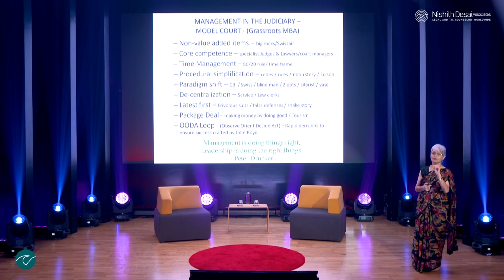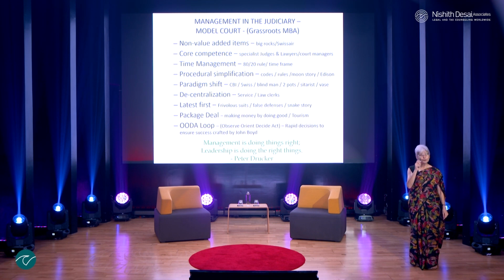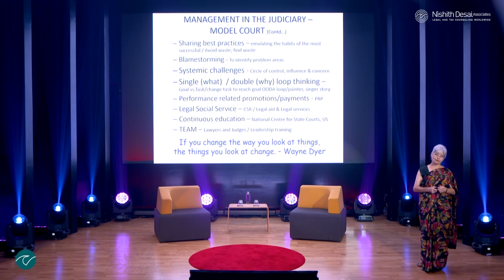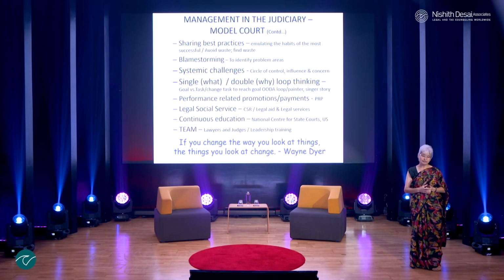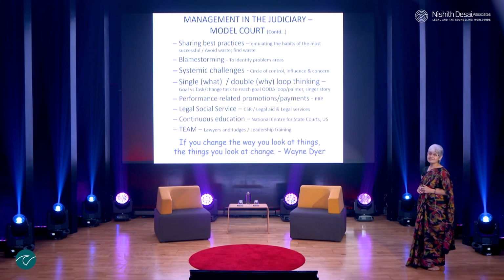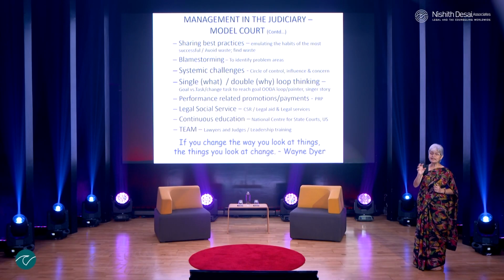Part 4 - Business principles being the longest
ABOUT NISHITH DESAI ASSOCIATES

At Nishith Desai Associates, we have earned the reputation of being Asia’s most Innovative Law Firm – and the go-to specialists for companies around the world, looking to conduct businesses in India and for Indian companies considering business expansion abroad. In fact, we have conceptualized and created a state-of-the-art Blue Sky Thinking and Research Campus, Imaginarium Aligunjan, an international institution dedicated to designing a premeditated future with an embedded strategic foresight capability.

We are a research and strategy driven international firm with offices in Mumbai, Palo Alto (Silicon Valley), Bangalore, Singapore, New Delhi, Munich, and New York. Our team comprises of specialists who provide strategic advice on legal, regulatory, and tax related matters in an integrated manner basis key insights carefully culled from the allied industries.

As an active participant in shaping India’s regulatory environment, we at NDA, have the expertise and more importantly – the VISION – to navigate its complexities. Our ongoing endeavors in conducting and facilitating original research in emerging areas of law has helped us develop unparalleled proficiency to anticipate legal obstacles, mitigate potential risks and identify new opportunities for our clients on a global scale. Simply put, for conglomerates looking to conduct business in the subcontinent, NDA takes the uncertainty out of new frontiers.

As a firm of doyens, we pride ourselves in working with select clients within select verticals on complex matters. Our forte lies in providing innovative and strategic advice in futuristic areas of law such as those relating to Blockchain and virtual currencies, Internet of Things (IOT), Aviation, Artificial Intelligence, Privatization of Outer Space, Drones, Robotics, Virtual Reality, Ed-Tech, Med-Tech & Medical Devices and Nanotechnology with our key clientele comprising of marquee Fortune 500 corporations.

The firm has been consistently ranked as one of the Most Innovative Law Firms, across the globe. In fact, NDA has been the proud recipient of the Financial Times – RSG award 4 times in a row, (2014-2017) as the Most Innovative Indian Law Firm.

We are a trust based, non-hierarchical, democratic organization that leverages research and knowledge to deliver extraordinary value to our clients. Datum, our unique employer proposition has been developed into a global case study, aptly titled ‘Management by Trust in a Democratic Enterprise,’ published by John Wiley & Sons, USA.